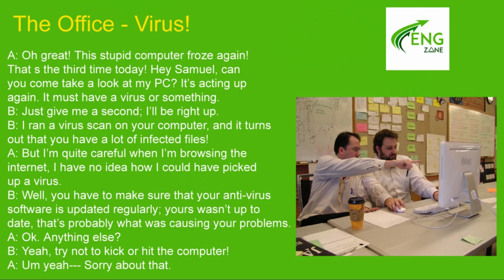LEARN ENGLISH PODCAST: The Office - Virus! # 7 (WITH SUBTITLES)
You will find this podcast handy not only for your listening skills but also for your speaking skills if you complete all the following steps.
Step 1: Take the role of one of the speakers and pause your player every time the speaker says his/her complete sentence.
Step 2: Repeat after him/her. Don't forget to record the speaker and your own voice. (Repeating is vital)
Step 3: After you completed repeating every sentence of the speaker, replay the recorded material, and check how well you copied the speaker's speech.
Step 4: Remember, you must force yourself to make approximately the same intonation, pronunciation, and fluency as the speaker did. Don't stop working on yourself, unless you hear the same way of speaking.